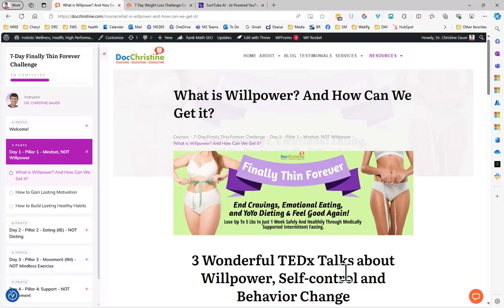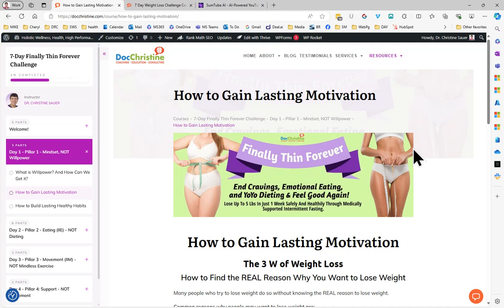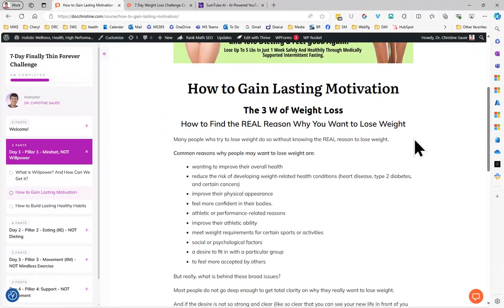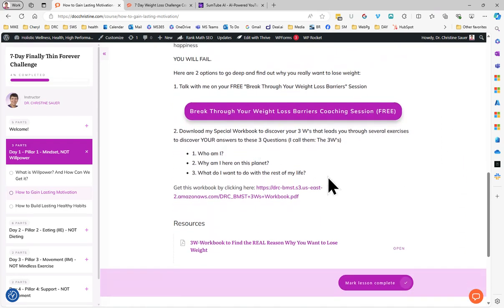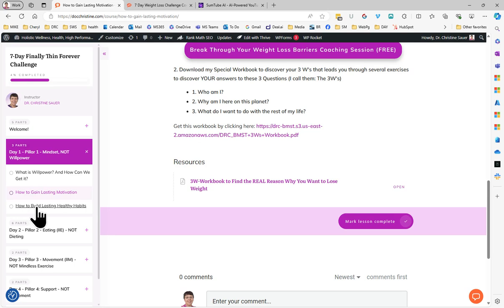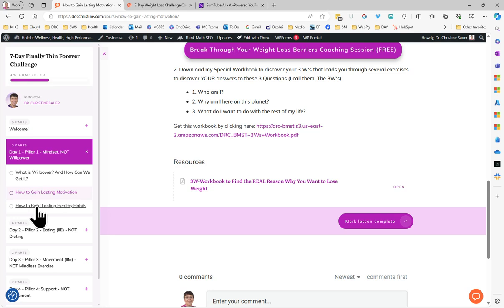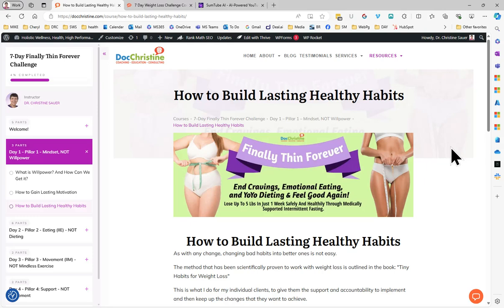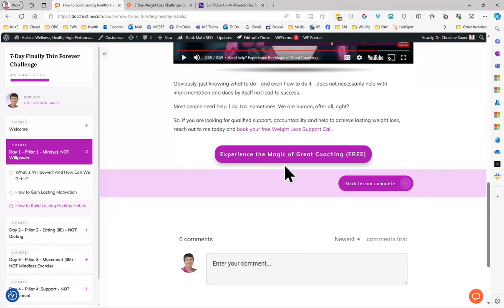WL-7-Day Bootcamp and Challenge August 2024-Day 1 -Mindset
Click Like if you enjoyed the video so YouTube (and we) know what you enjoy. Thanks!
Get FREE 40 affirmations to learn to deal better with emotional eating - and we include instructions for Self-Havening® so you can "install" these affirmations in your brain (if you like them) and help you to not only lose weight, but to keep it off for good.

Learn more about Havening for Weight Loss and to help emotional eating in this article

Love our stuff?
and learn:
How To LOSE FAT FOREVER and Finally Feel Good Again - By Utilizing Your Metabolic Switch  ...   even if nothing has worked for you so far…

Discover:
➡️The Surprising 3 REAL Root Causes Of Obesity That Make Losing Fat – And Keeping It Off – So Hard
➡️Why Most People Gain The Lost Pounds Back In Spite Of Trying Different Weight Loss Methods
➡️What The Weight-Gut-Brain-Connection Is And How You Can Activate Your Metabolic Switch To Shrink Your Belly
➡️The Missing Link To Finally Being Able To Keep Your Weight Off For Good

Weight Loss Coaching, Education, and Supervision by Dr. Christine Sauer MD ND, physician, naturopath, Brain Health & Mental Health Coach, Trainer,  Gastrointestinal Disease Specialist, and so much more.
She herself lost 150 lbs and has kept it off since 2006.
Learn how you can lose your extra pounds, and finally start feeling great about yourself, your life, your relationships, your health, and your work.